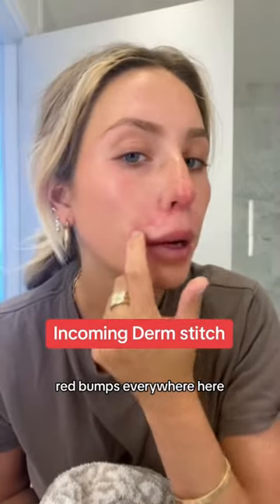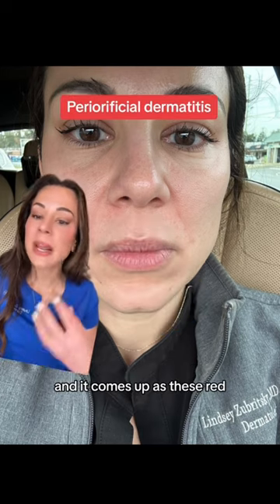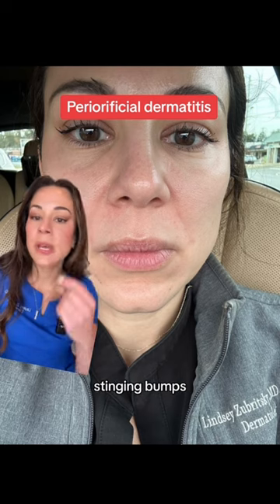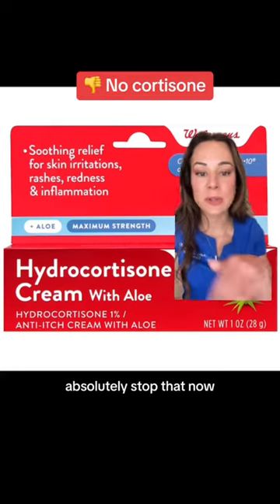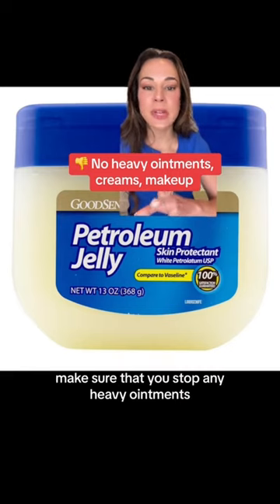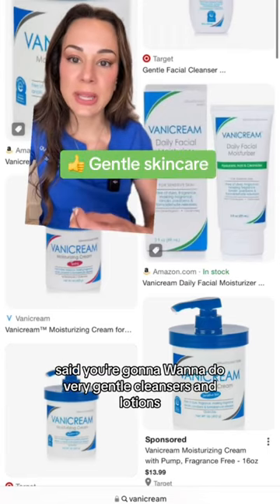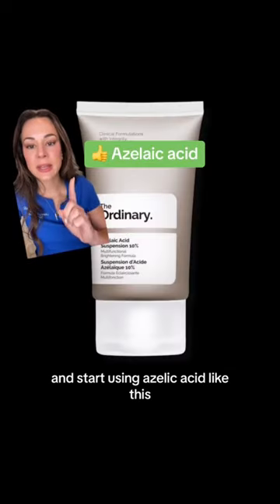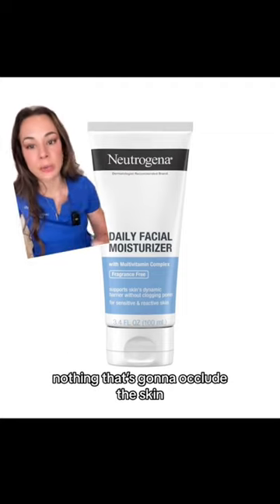Dermatologist Reveals How To Treat Periorificial Dermatitis – W/ Alix Earle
Dermatologist Reveals How To Treat Periorificial Dermatitis – Stitch W/ Alix Earle